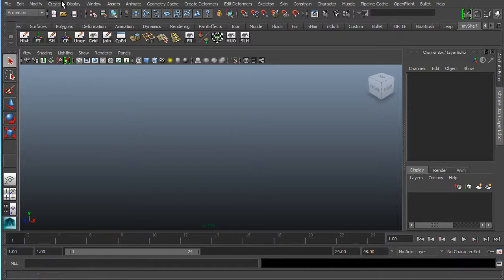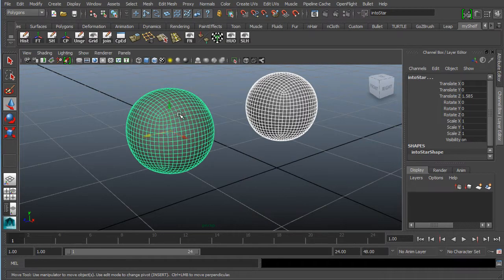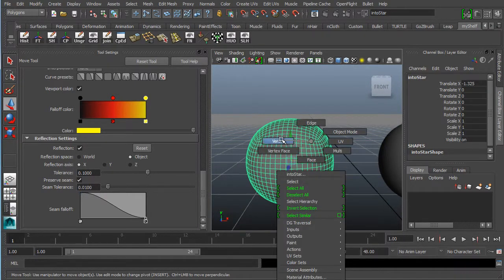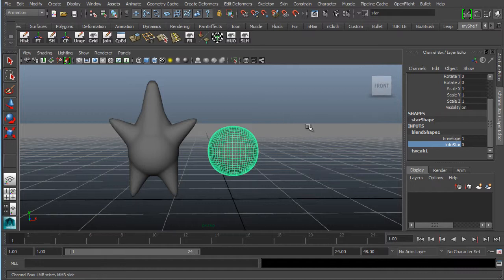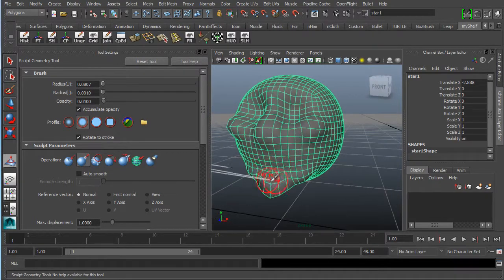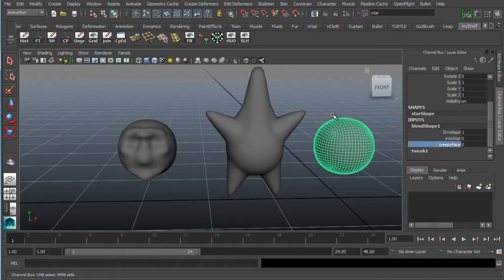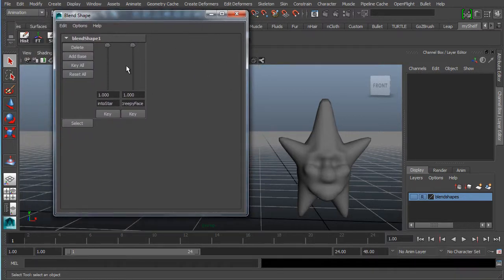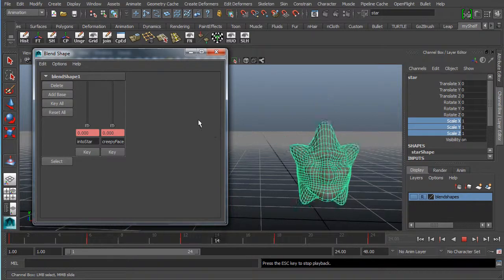Blendshapes 01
Creating Blendshapes in Maya for Animation and Modeling